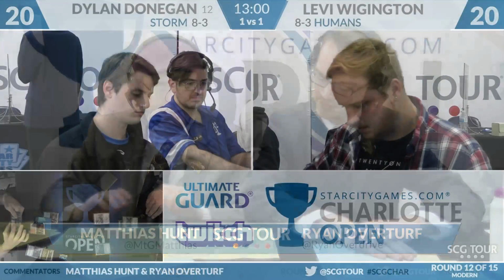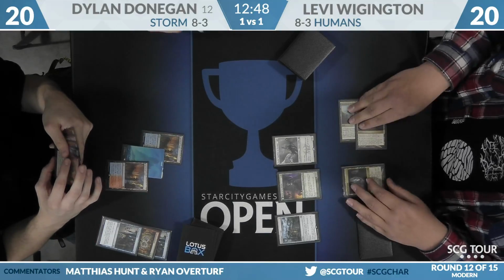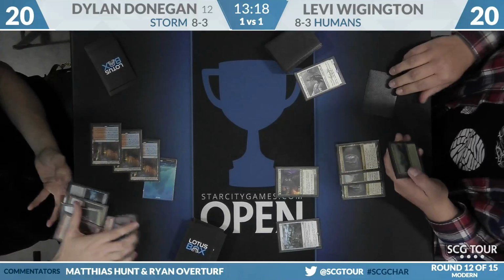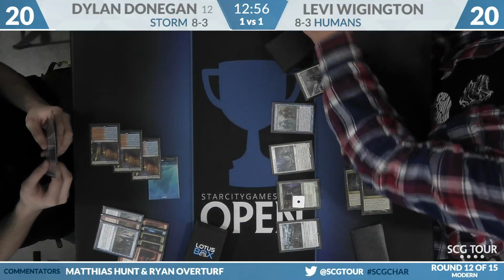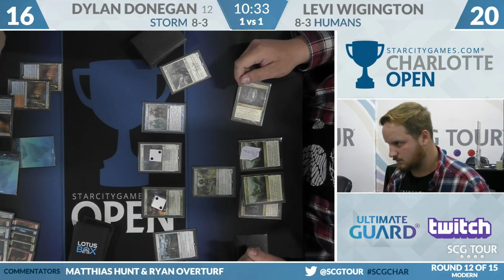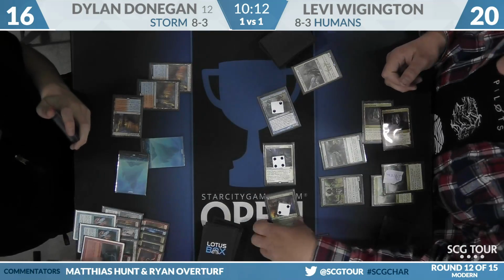SCGCHAR: Round 12c - Dylan Donegan vs Levi Wigington [Modern]